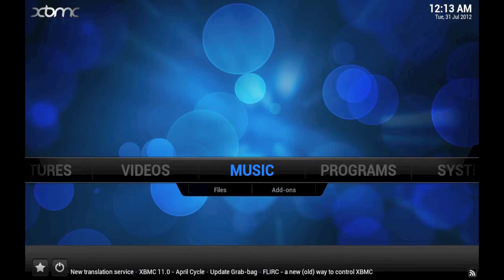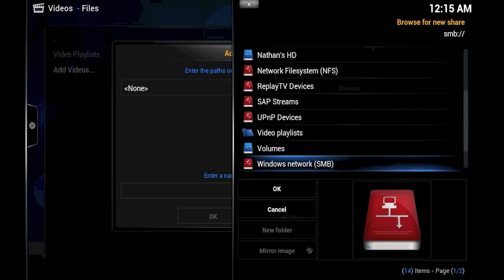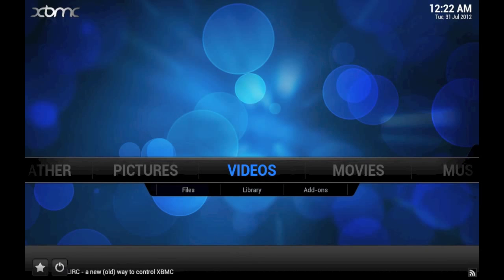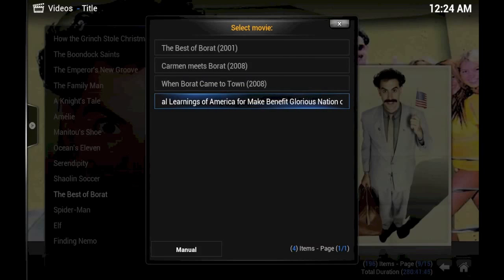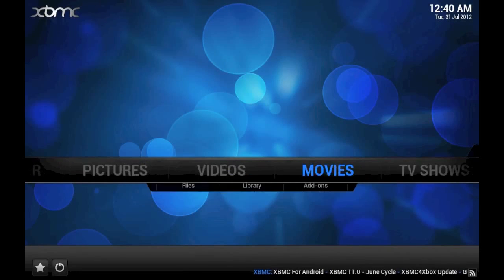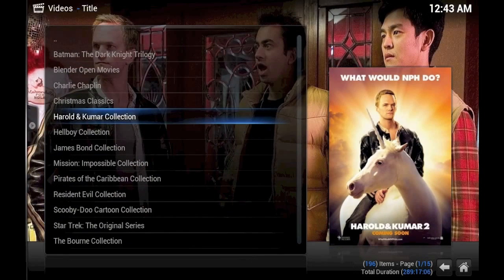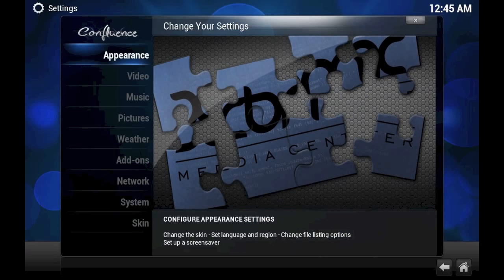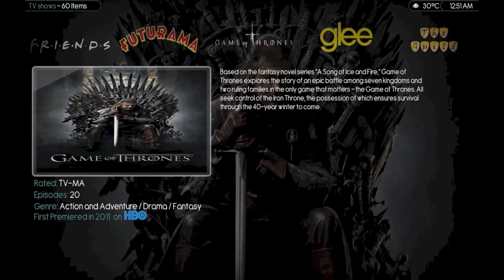XBMC tip: Adding your network video files to XBMC's library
If you have shared your videos using a desktop computer or a NAS, you may be wonder what the best method for adding those videos to XBMC might be. This video walks through adding videos over SMB and why you should probably avoid uPnP for now. It also covers sticking those videos in your library, fixing problems with XBMC scrapers, and making your library pretty.

as mentioned in the episode.